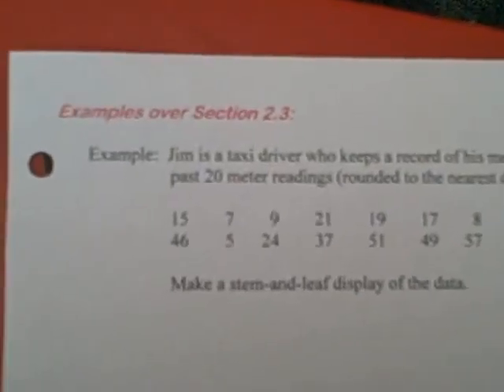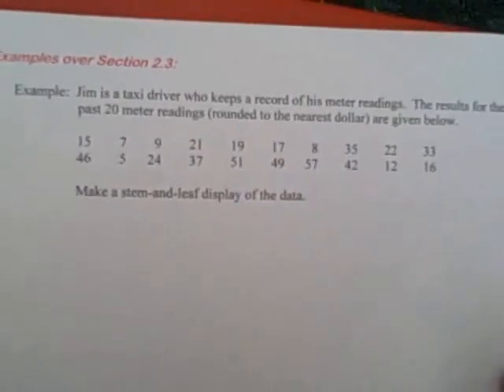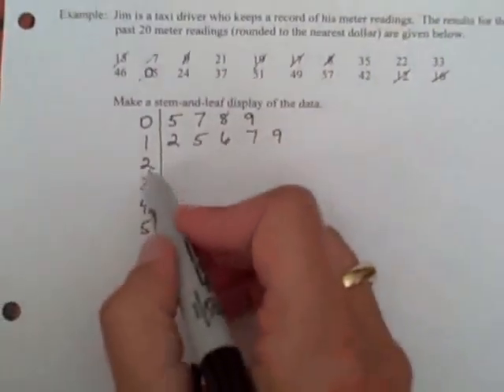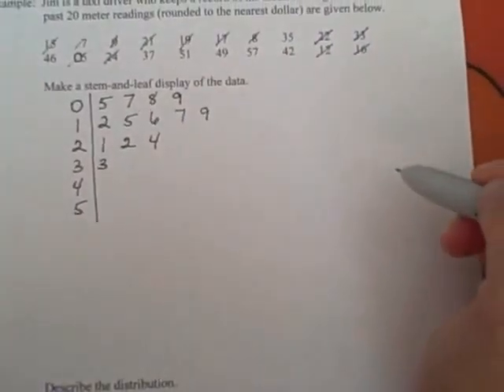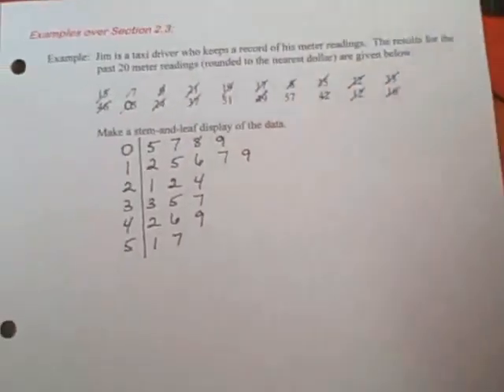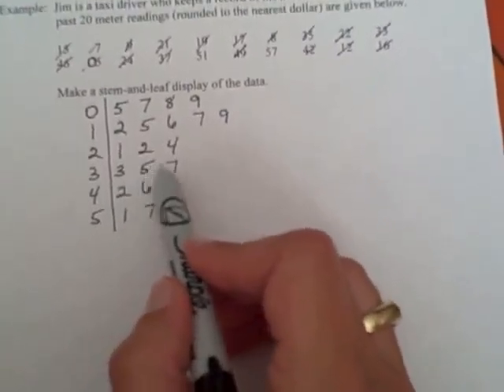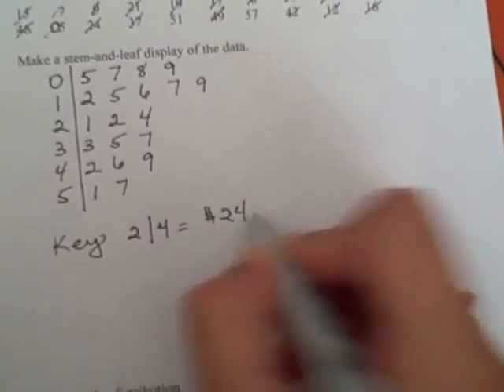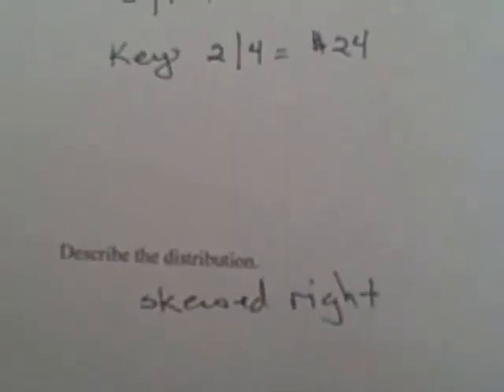Section 2.3 Examples